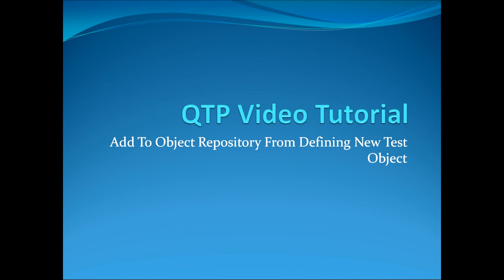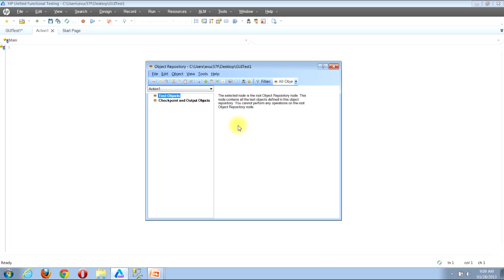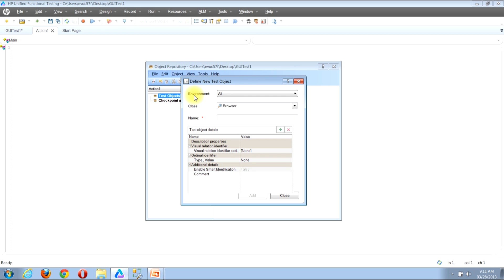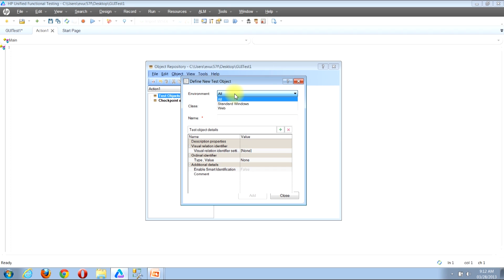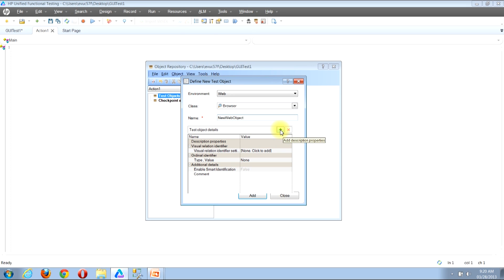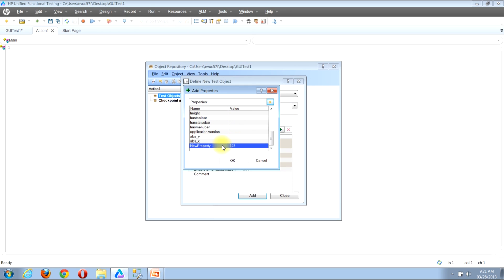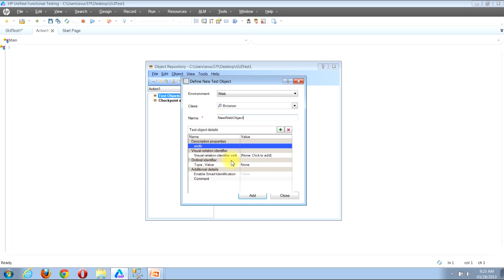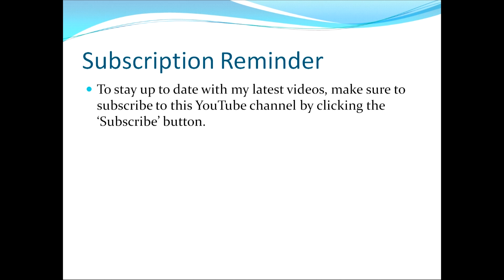QTP Video Tutorial: How To Define New Test Object In Object Repository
Watch this video to learn about how to create custom object properties that QTP can use to identify objects in an application.  I will be giving a demonstration of how to use the Define New Test Object functionality.